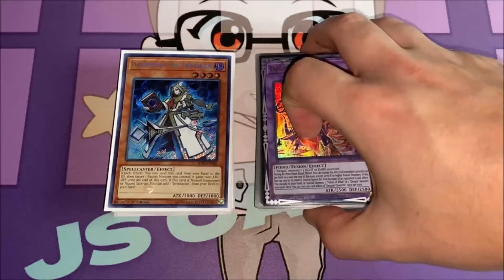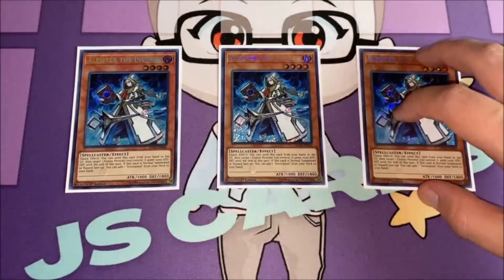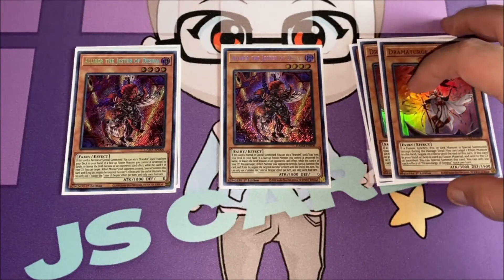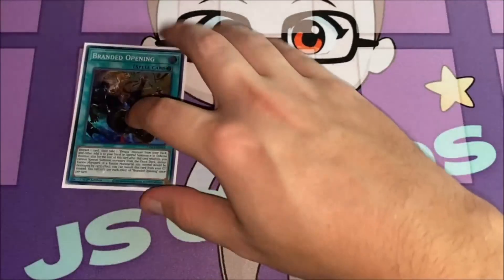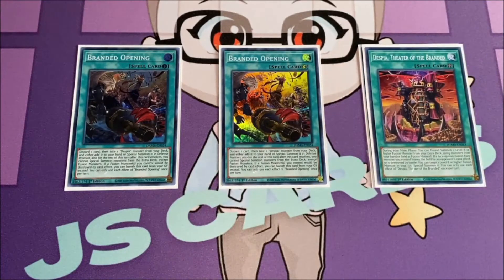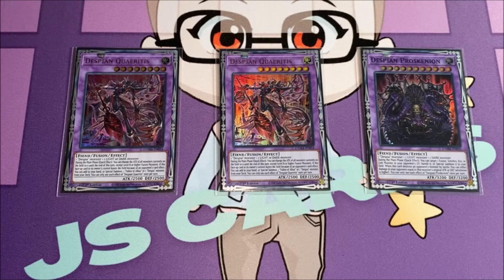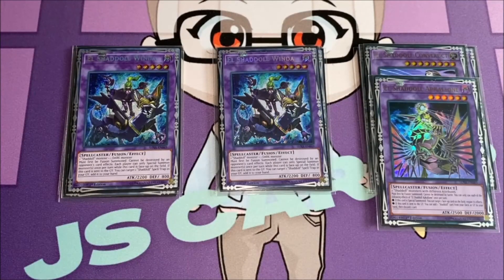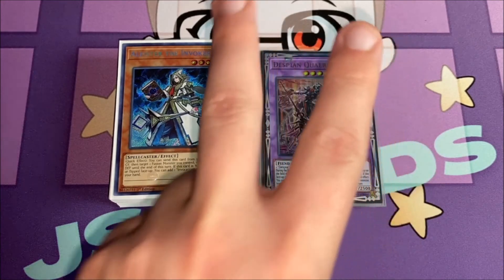Yu-Gi-Oh! Deck Profile: Despia Invoked Shaddoll October 2021!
0:00 Intro
02:01 Monsters
04:43 Spells & Traps
06:41 Extra Deck
10:14 Outro